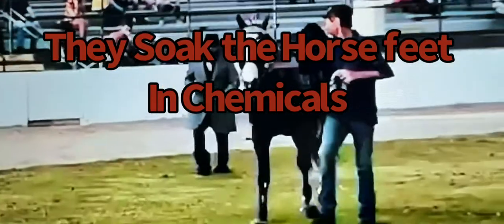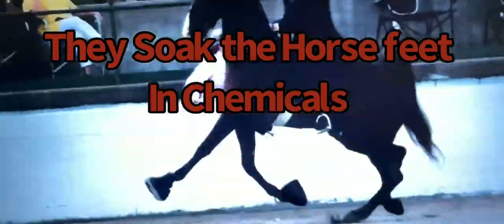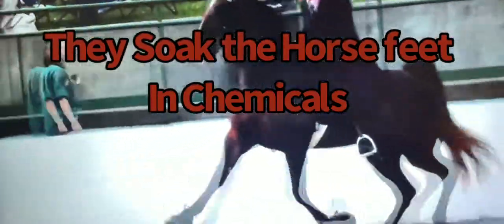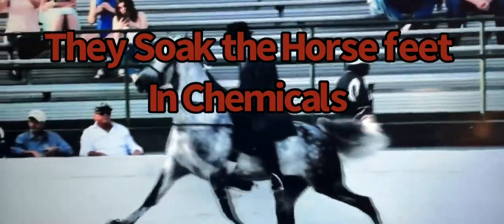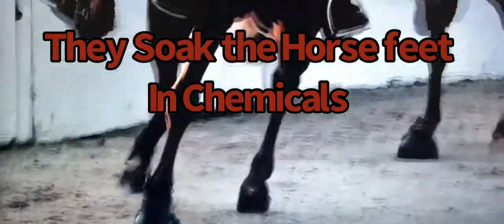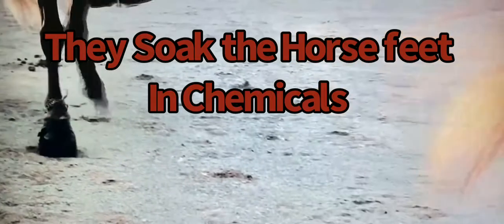Stop Big Lick.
Horses are loyal animals but some beings look like human beings but they don’t act like human beings enjoy the tortuous of horses. Look up Big Lick